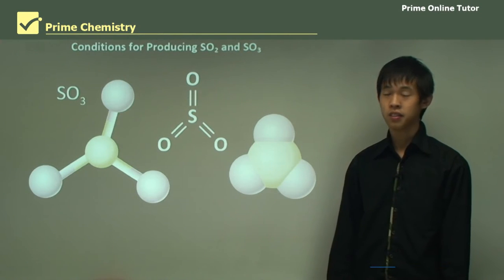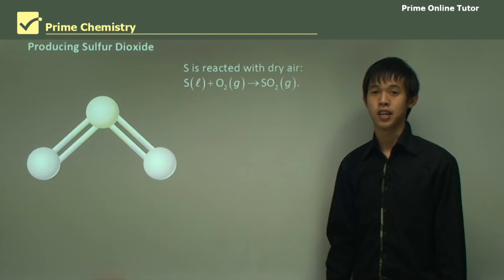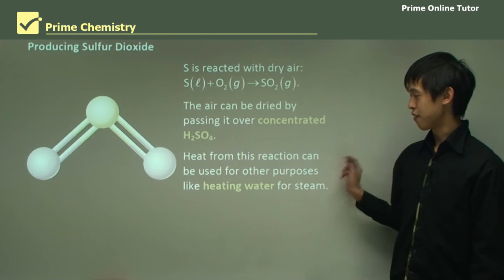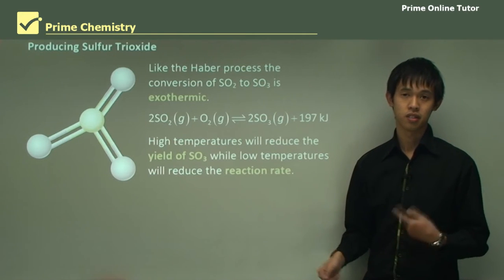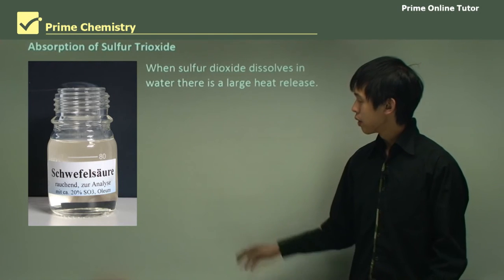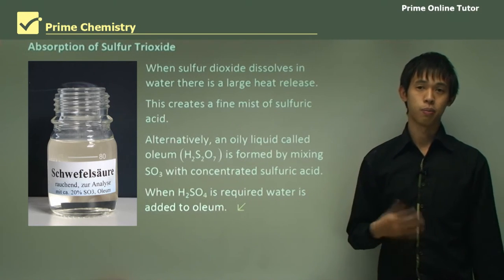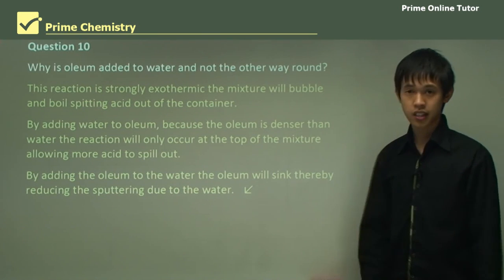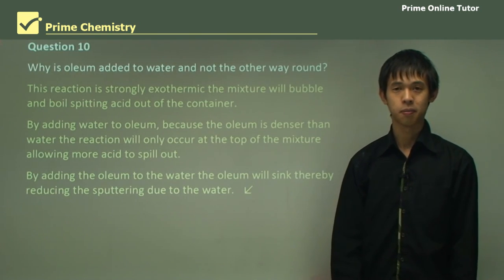Maximising Yields: The Science of Sulfur Dioxide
Unlock the secrets of sulfur dioxide production in our latest video, "Maximising Yields: The Science of Sulfur Dioxide." 🧪

Ever wondered how sulfur dioxide is efficiently produced while minimizing emissions? Join us as we dive into the intricate science behind this crucial chemical process.

In this video, we explore the key conditions necessary to maximize sulfur dioxide yields, ensuring both efficiency and environmental responsibility. Discover how the addition of extra oxygen and the use of concentrated sulfuric acid in the drying process plays a vital role in preventing sulfur dioxide released into the atmosphere and conserving valuable heat energy generated during combustion.

Learn about the exothermic equilibrium process involved in converting sulfur dioxide to sulfur trioxide and how precise temperature control, along with the right catalyst, can optimize yield rates. We'll take you through the science of maintaining a high rate of conversion and the ideal compromise temperature range of 400-550°C.

Explore the fascinating impact of pressure adjustments and the use of excess oxygen in shifting the equilibrium to enhance sulfur trioxide production.

Finally, we delve into the absorption phase, where sulfur trioxide is passed through concentrated sulfuric acid, resulting in the formation of oleum. Witness the careful addition of water to convert oleum to sulfuric acid, ensuring high yields and minimal toxic emissions of sulfur dioxide, all in compliance with stringent government regulations.

Join us on this scientific journey to uncover the secrets of "Maximising Yields: The Science of Sulfur Dioxide." 🔬🌡️📈

To produce sulfur trioxide, extra oxygen must be added to the air and the air must be dried by passing it through concentrated sulfuric acid. This prevents the release of sulfur dioxide into the atmosphere and conserves heat energy generated during the combustion process.

The conversion of sulfur dioxide to sulfur trioxide is an exothermic equilibrium process that requires careful temperature control to optimize the yield. A vanadium oxide catalyst with a high surface area and a compromise temperature of 400-550°C is used to maintain a high rate of conversion and yield.

The yield of sulfur trioxide can be increased by slightly increasing the pressure of the system above atmospheric pressure and using an excess of oxygen to shift the equilibrium to the right.

To absorb the sulfur trioxide, it is passed through concentrated sulfuric acid in an absorption tower, which results in the formation of an oily liquid called oleum. Water is added slowly to convert the oleum to sulfuric acid, resulting in high yields and minimal toxic emissions of sulfur dioxide. These procedures ensure compliance with government regulations requiring low sulfur dioxide emissions.